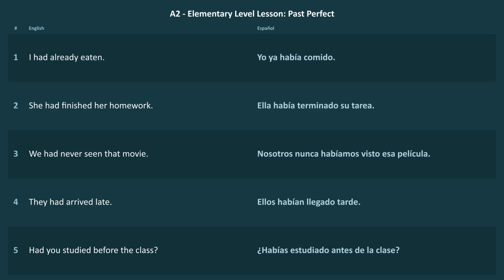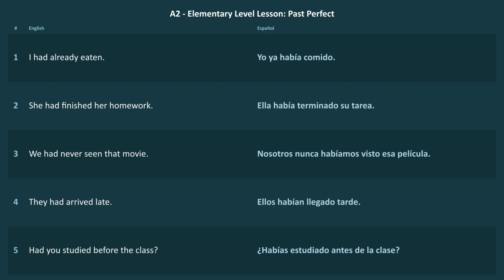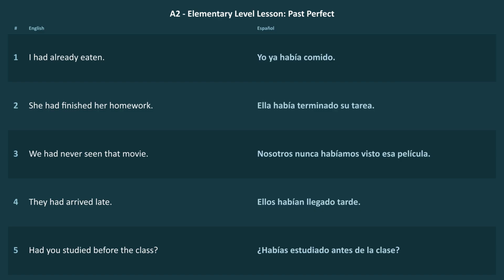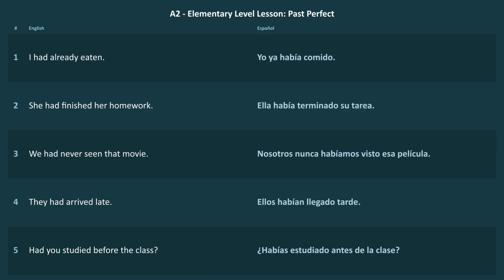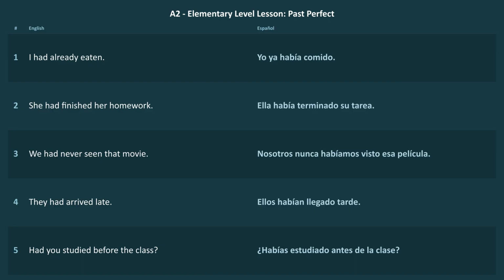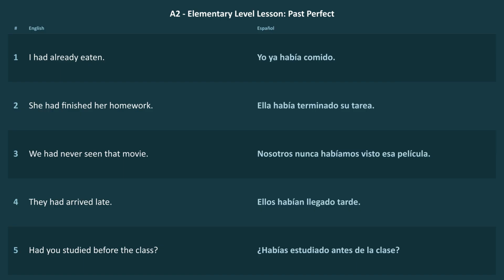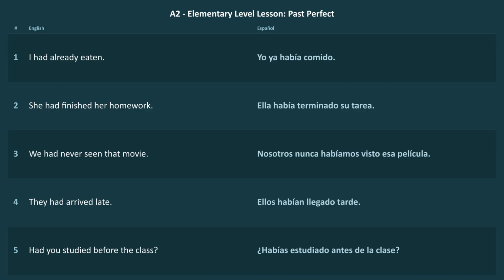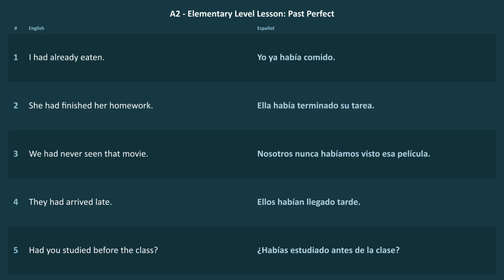A2 - Upper Beginner Spanish Lesson | Past Perfect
Learn Spanish with this upper beginner level lesson on Past Perfect!

This lesson covers key concepts, important grammar rules, helpful tips and tricks, and real examples — all explained in English with natural Spanish woven in.

Perfect for Spanish learners looking to understand and remember Past Perfect.